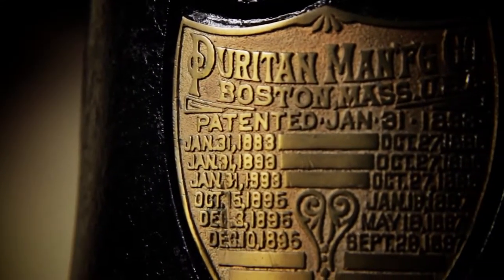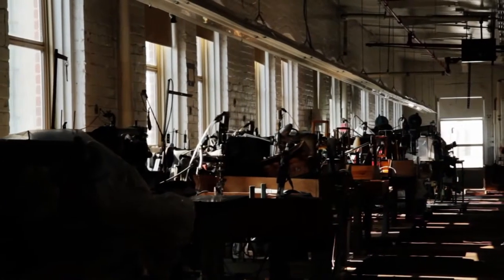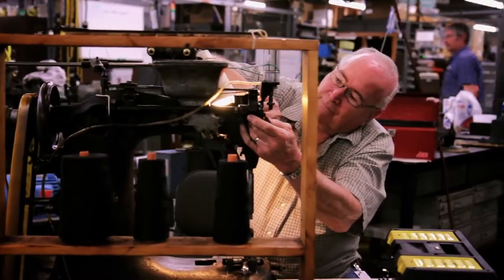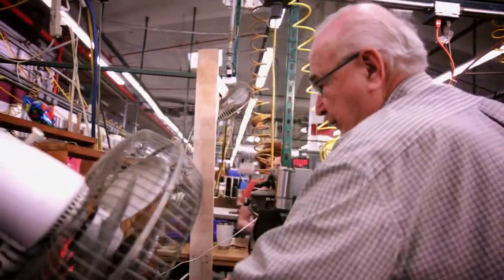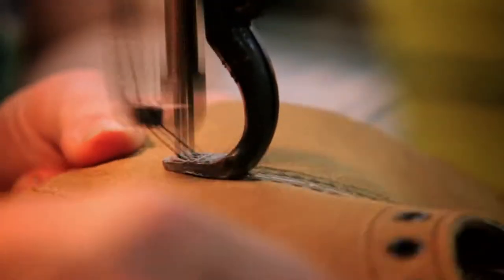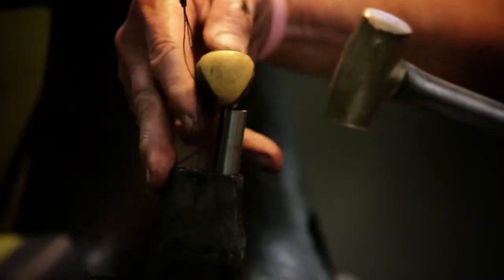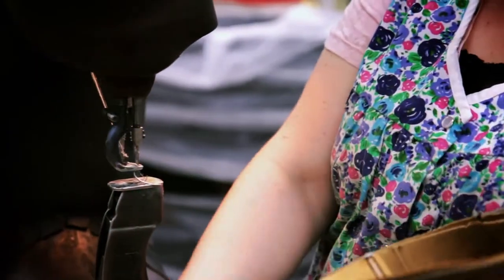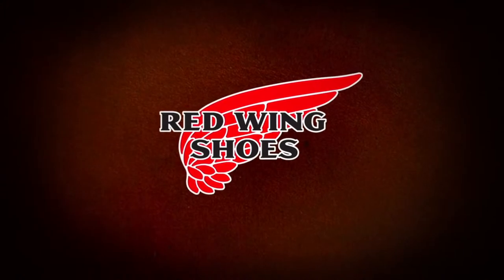The Puritan Stitch Machine_Red Wing Boots (Full HD)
Or visit our Red Wing Shoe Store in Arlington Heights and try on a pair of our Red Wing Boots in person right here in Chicago, IL!

Red Wing Arlington Heights
1721 E Central Rd
Arlington Heights, Illinois 60005